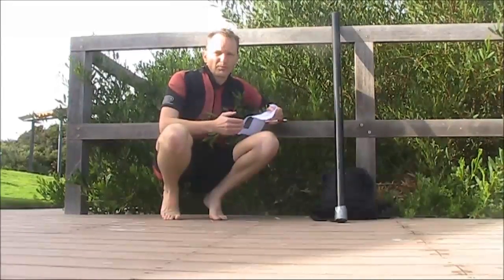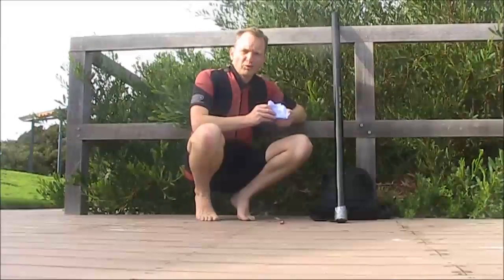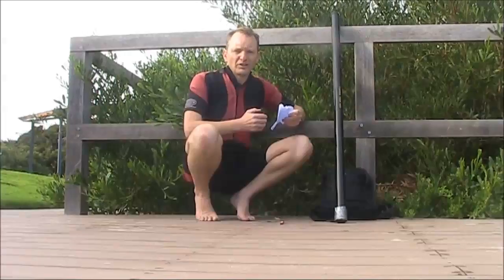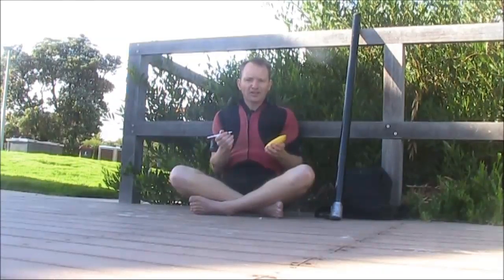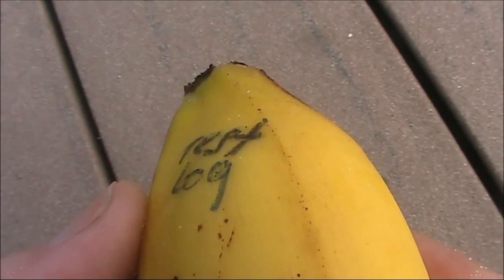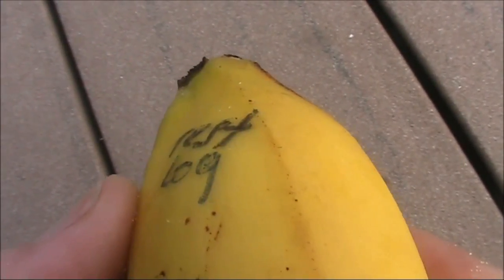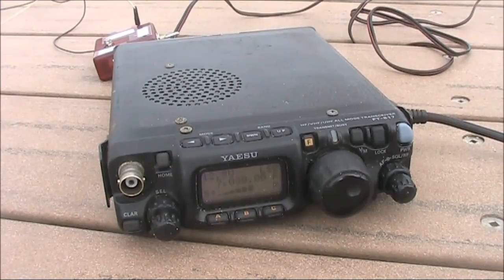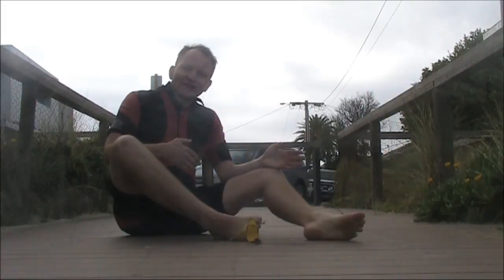The banana log for portable amateur radio operating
Using a banana as a log sheet.  Better than paper in the wet.